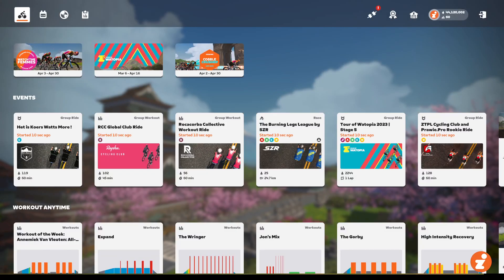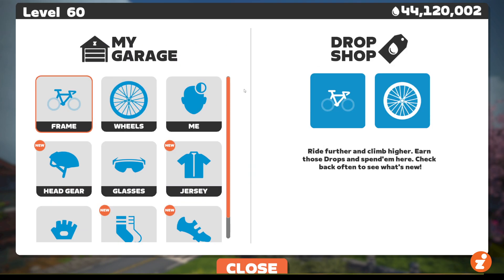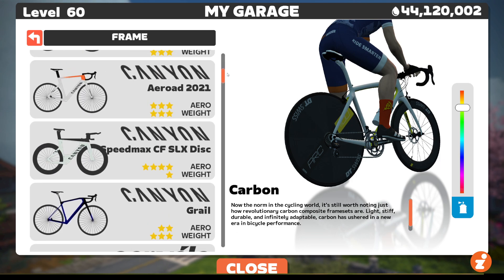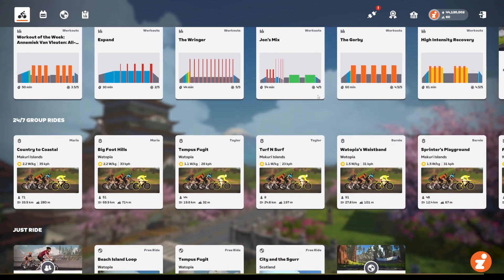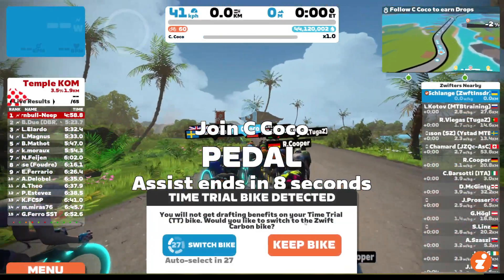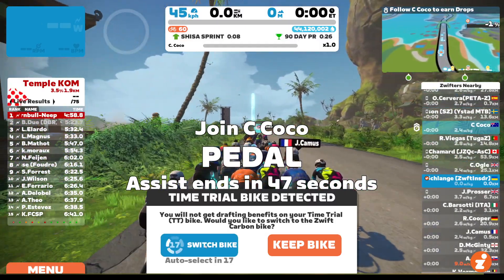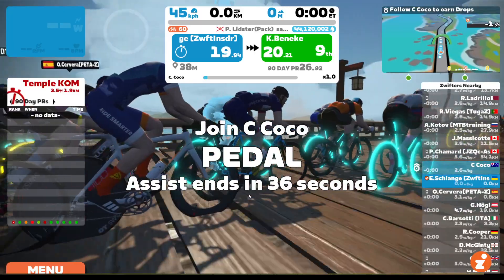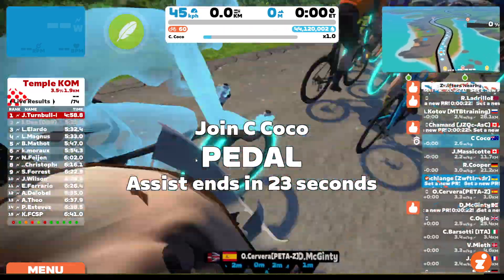New Zwift TT Frame Swap RoboPacer Feature